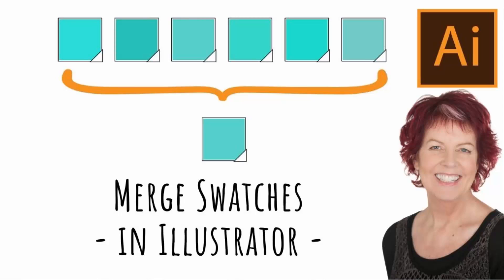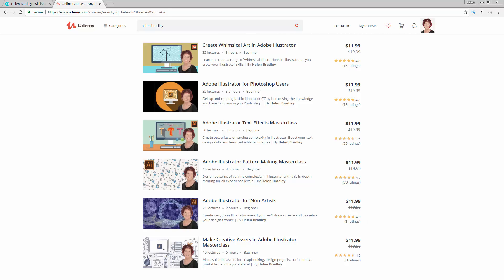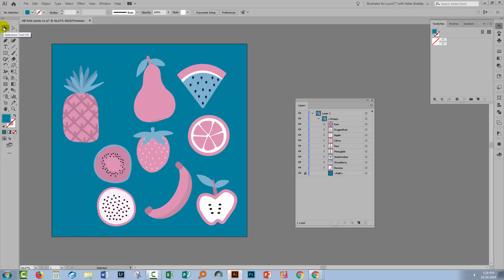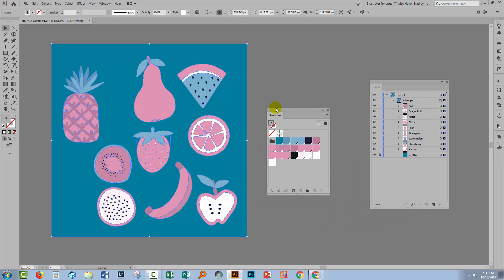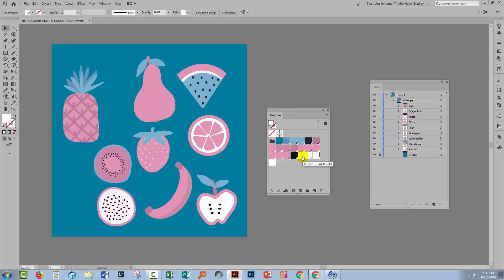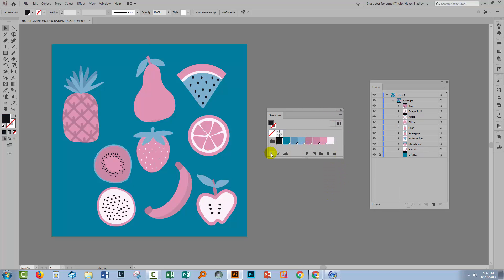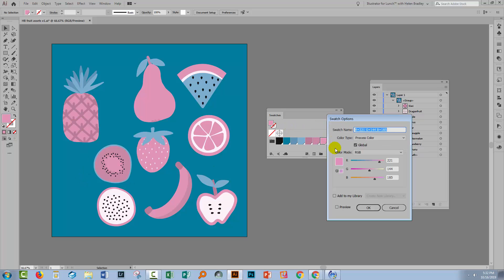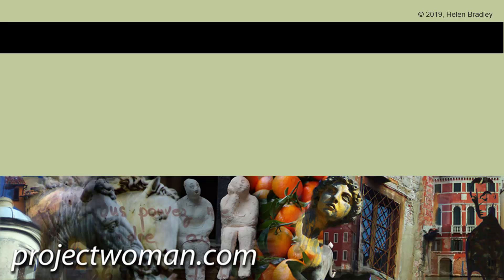Illustrator - Combine / Merge Swatches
Illustrator - how to merge or combine a number of individual swatches into a single swatch. I'll explain why you might want to do this and how to do it. Knowing how to do this is a vital step in making illustrations in Illustrator.
So, for example, you may find when you Live Trace an object in Illustrator that you end up with lots of similar (but different) color elements which should all be the same color. This process shows you how to merge the colors into one color so your art looks more consistent and so you can recolor it with ease.